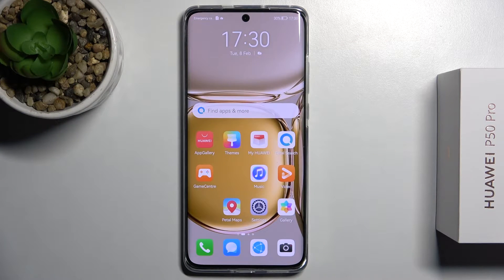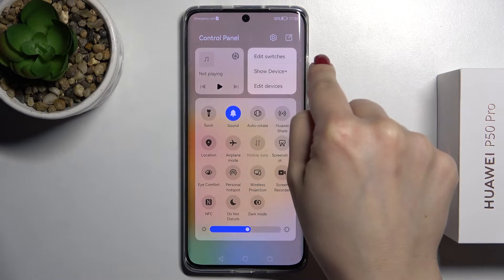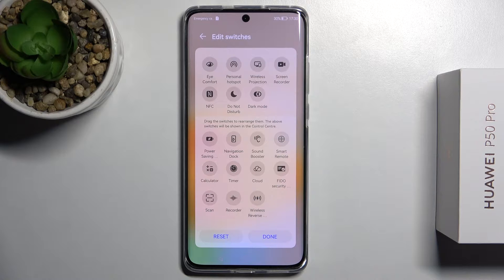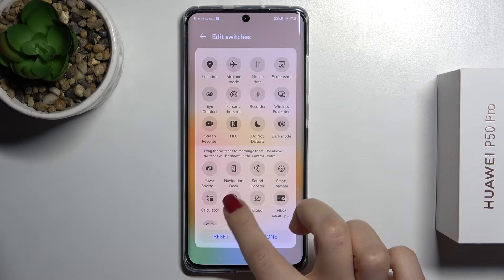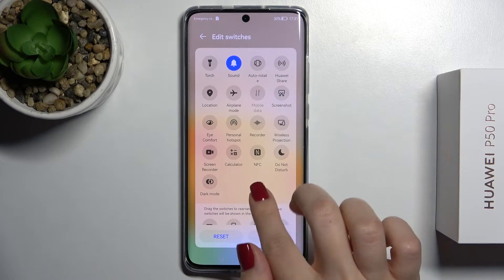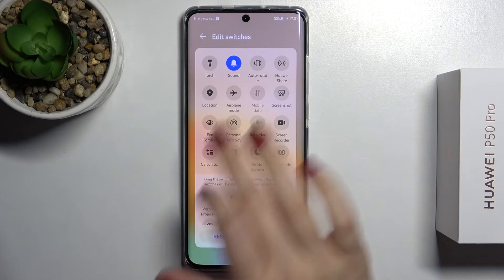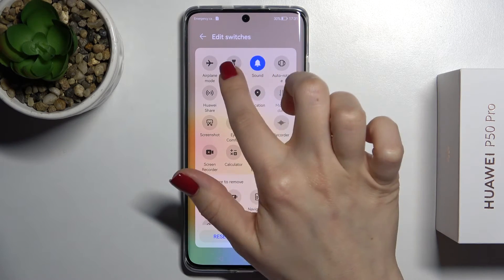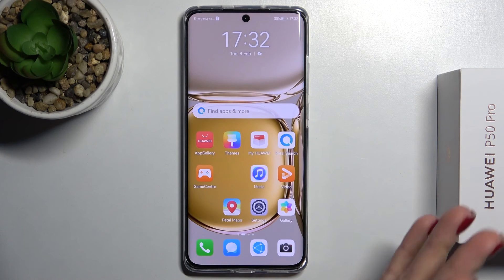How to Edit Notification Panel in HUAWEI P50 Pro – Notification Panel Management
If you’re wondering how to edit notification panel in your HUAWEI P50 Pro, then here we are coming to show you! In this tutorial we would like to guide you to proper notification panel settings, where you’ll be able to freely customize whole panel. You’ll be able to add new icons, remove old and reorder them. So let’s follow all shown steps and customize notification panel.